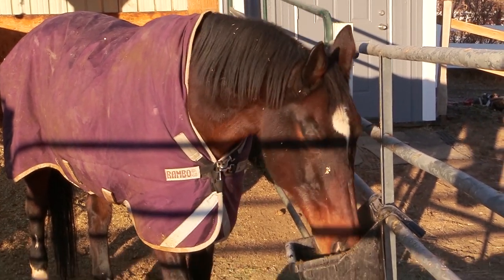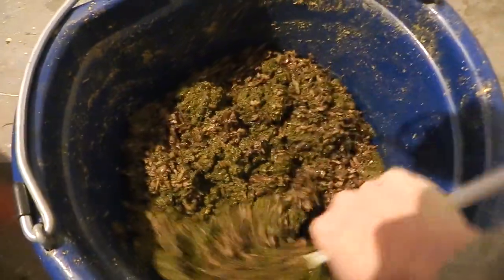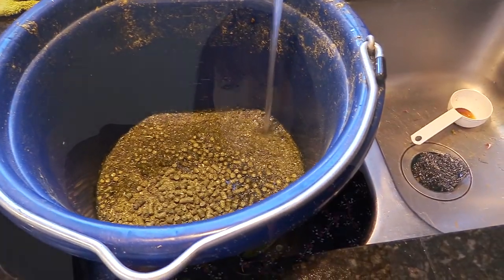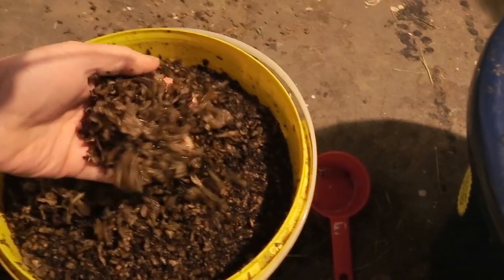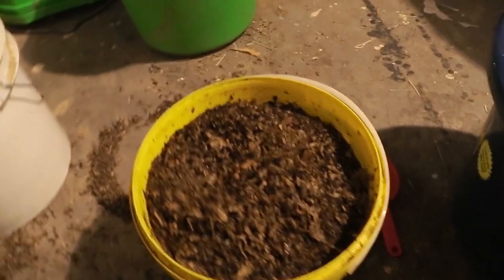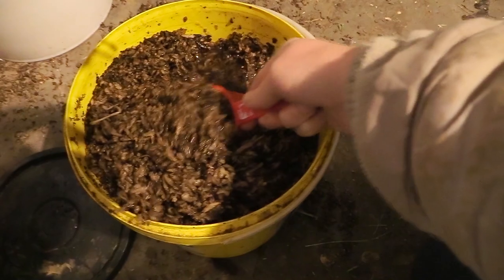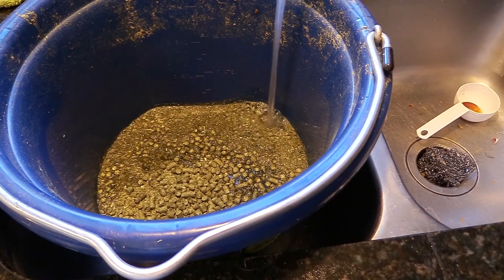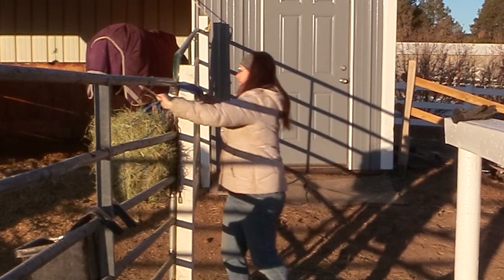Making Soft and Nutritious Meals For Horses With Dental Problems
When horses have dental problems, it can be difficult for them to get the nutrition they need to stay healthy. And now that I have a horse who has dental issues, I needed to research how to make sure he gets all of the nutrients he needs.
I did a LOT of searching, and watching videos, and I learned all kinds of contradictory information. So I decided to compile everything I have read, watched, and learned and share it with you, in case you have questions about feeding your horse beet pulp, or pelleted hay.
So far so good, Plezant is gaining some weight, and looking good, so it's working! Hopefully this will be helpful for you, in case you have a horse with special dietary needs too!